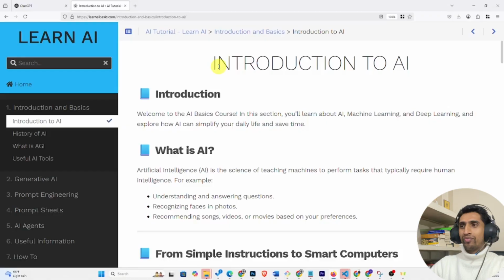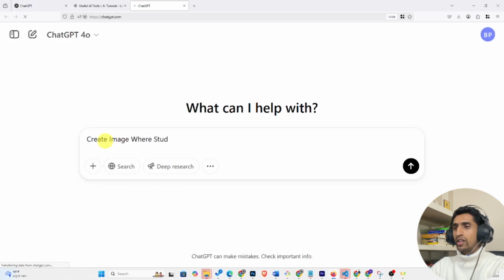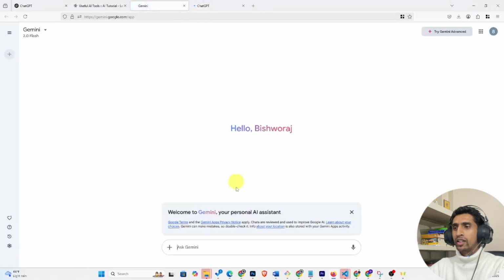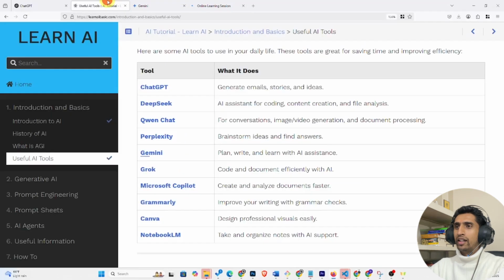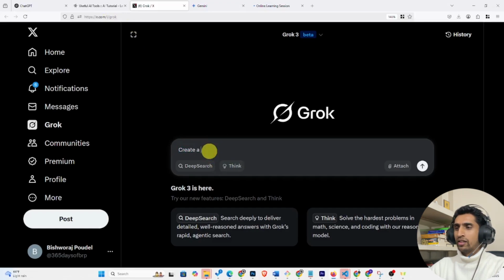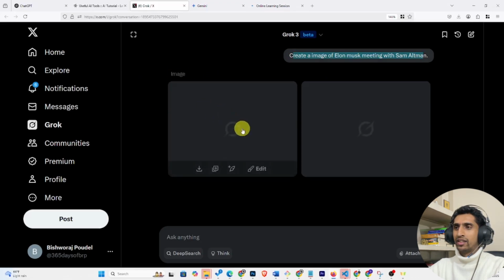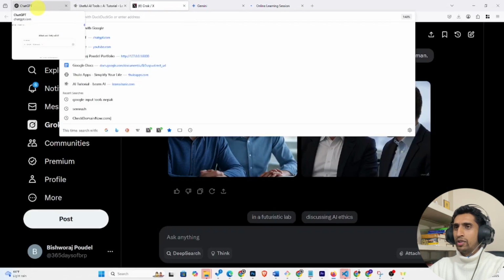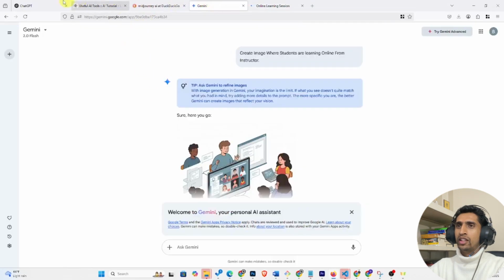Create Image Using AI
Learn how to create image using AI step-by-step! In this video, you'll learn to create image using AI.